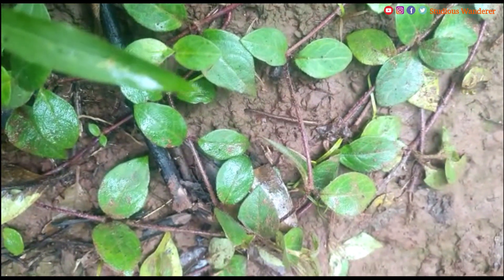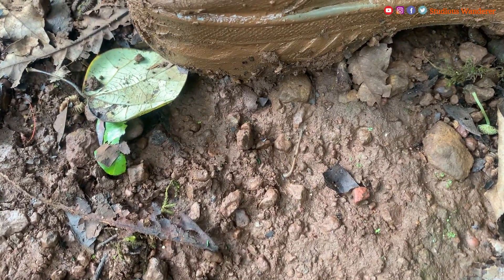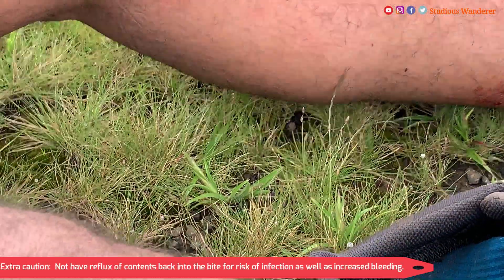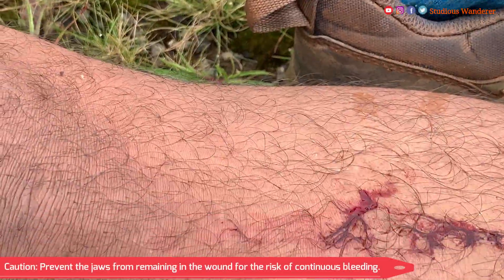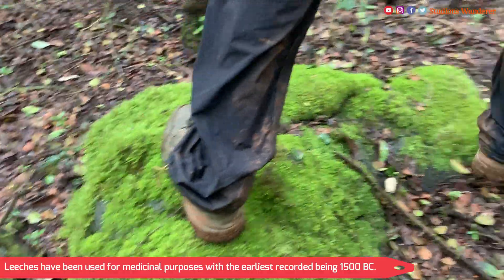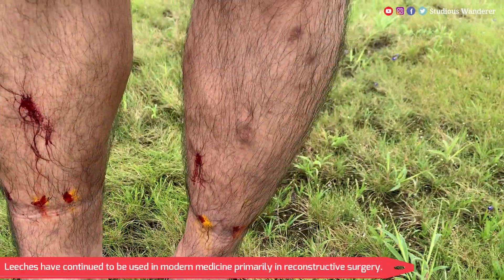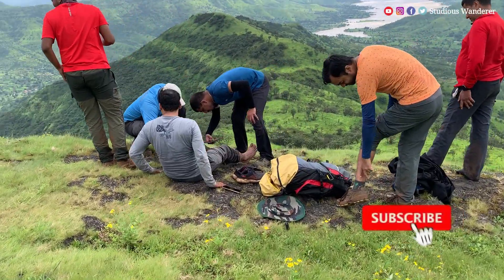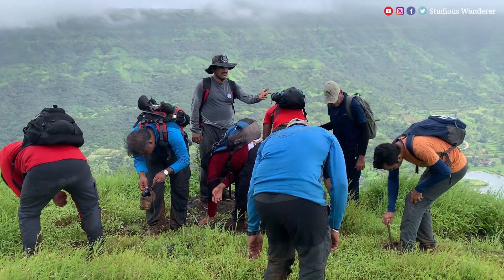Leeches Attack What's Gonna Happen ? Treatment / Management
Leeches are hermaphroditic parasites of phylum Annelida and class Hirudinea. There are over 600 species of leeches. A minority of these are sanguinivorous and the cause of human morbidity. Historically, leeches have been used for medicinal purposes with the earliest recorded being 1500 BC. Leeches have continued to be used in modern medicine primarily in reconstructive surgery. This activity reviews the pathophysiology of leech bites and highlights the role of the interprofessional team in its management.

A detailed history needs to be obtained, including any recent exposure to freshwater. While most leech bites are external, leeches can attach internally, and patients will present with epistaxis, hematemesis, hemoptysis, vaginal bleeding, hemoptysis, otorrhagia, and rectal bleeding. When the leech bite is external, patients' symptoms may include painless bleeding, bruising, itching, burning, irritation, and redness. Patients may present with recurrent epistaxis if they have a nasal leech infestation.

A focused physical exam will be required depending on the area of concern. If there is a concern for a nasal leech infestation, examination with an anterior rhinoscope is not sufficient, and inspection with an endoscope is usually necessary. When there is a concern for vaginal leech infestation, a speculum exam is required. Depending on the age of the patient, this may need to be done under anesthesia. A rectal exam with a proctoscope may be indicated for a patient presenting with rectal bleeding in the setting of concern for a leech bite.

Initial treatment should include removal of the leech or leeches, controlling blood loss, and preventing exposure to blood-borne pathogens.

Various methods of leech removal have been utilized including salt, saline, vinegar, turpentine, alcohol, and heat. Chemical methods have also been used including cocaine, lidocaine, and topical anesthetic spray. Of these, saltwater has been shown to be effective in causing the leech to relax and release. Extra caution should be used when removing the leech as to not have reflux of contents back into the bite for risk of infection as well as increased bleeding. Caution should be exercised to prevent the jaws from remaining in the wound for the risk of continuous bleeding.

Leech removal often requires unique situational removal techniques based on the location of the leech. A 2-year-old was found to have an intrabdominal leech that had perforated her uterus, and it required exploratory laparotomy for removal. A case report discussed a 24-year-old male with a leech bite in the external ear canal near the tympanic membrane with bleeding from the ear. Lidocaine 2%, then hypertonic saline was placed into the ear without decreased movement of the leech. Next, the glycerin phenique was placed into the ear. The movement of the leech decreased, and the bleeding ceased after 4 hours. After the bleeding had stopped, the leech was removed with alligator forceps. When trying to remove a leech from the vagina of a pediatric patient, normal saline flushed through a small feeding catheter has been reported with success.

After removing the leech, the wound must be cleaned, and bleeding must be stopped. Betadine or topical antibiotic agents can be used to clean the wound. A hemostatic agent or bandage can be used in addition to a pressure dressing to help with hemostasis. Cauterization, local application of tranexamic acid, silver nitrate, suturing of wounds, and tampon use have all be described as methods for achieving hemostasis after a leech bite. Case reports exist where blood product infusions have been required. Tranexamic acid has also been used to achieve hemostasis.

Bacteria of the genus Aeromonas reside within the gut of the leech, and reports of infection after leech therapy have been reported. Prophylactic antibiotics directed at this species are recommended after leech exposure, whether intentional or incidental.

✔️If this video has been helpful, buy us a coffee!